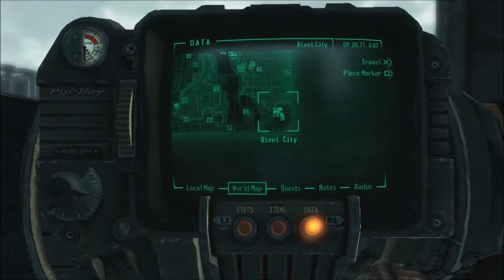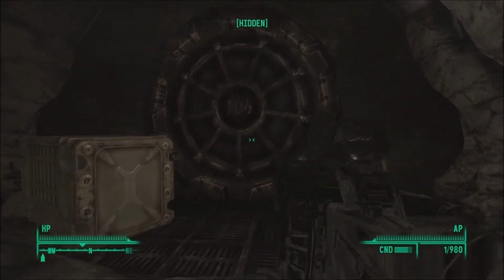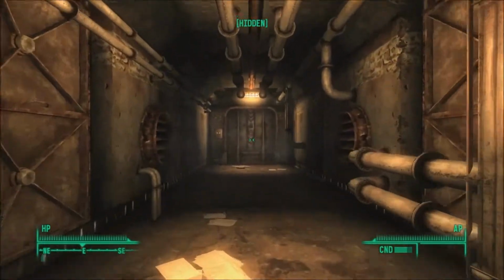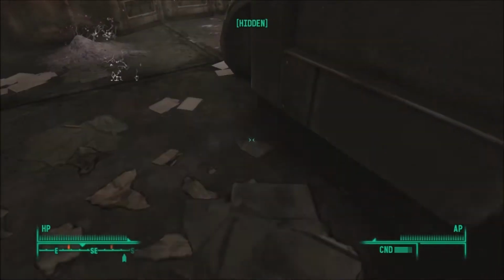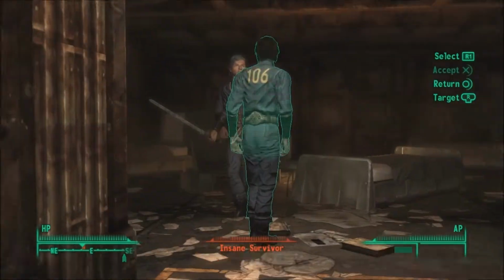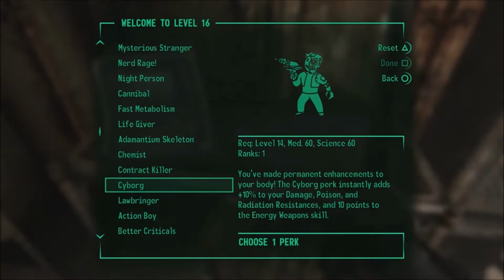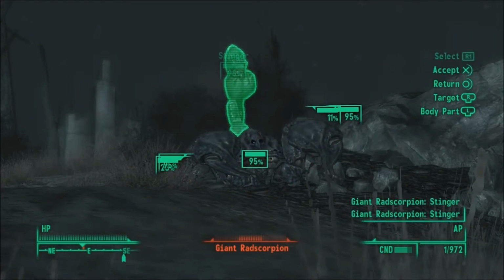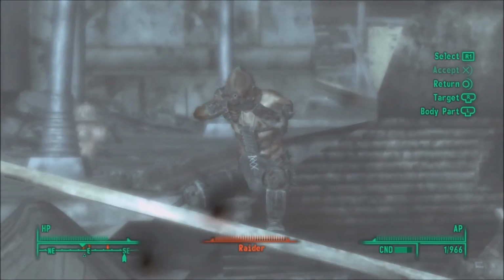Plat Play - Fallout 3 Part 49 - Vault 106